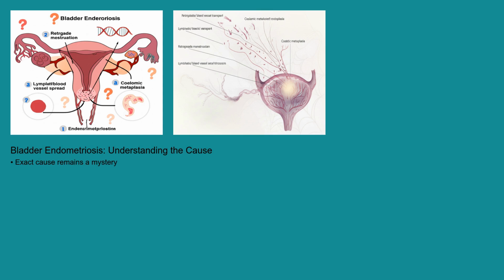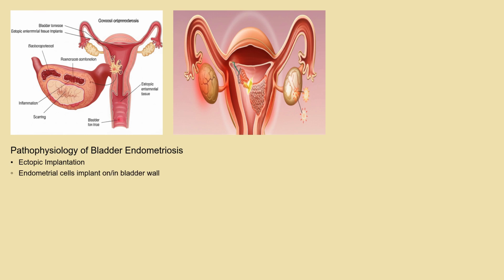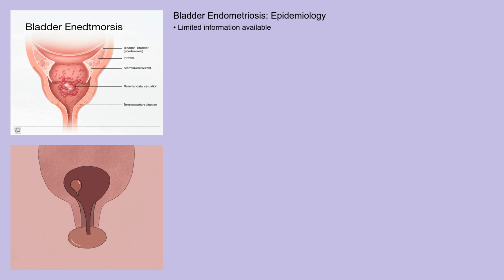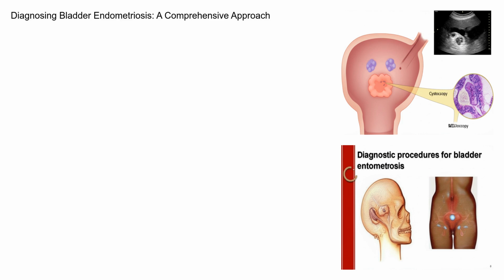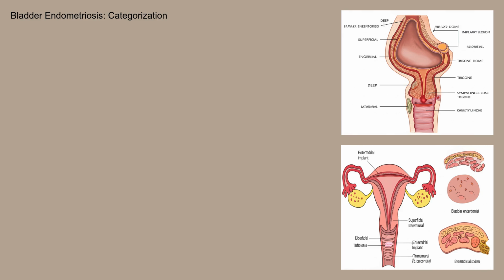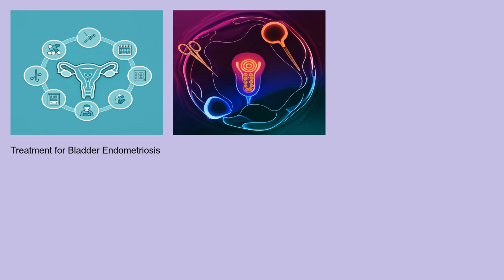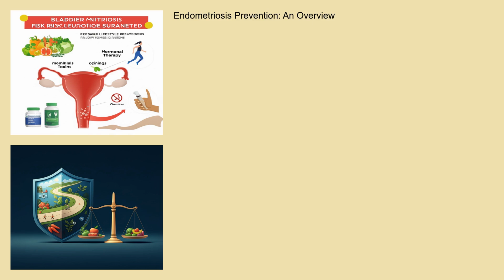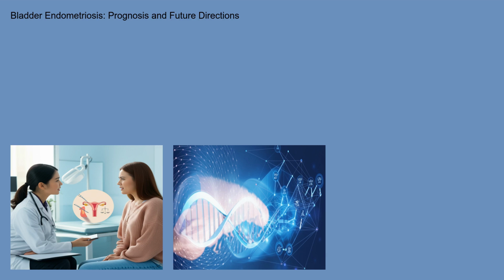Bladder endometriosis Explained Causes, Symptoms and Treatment, All Insights